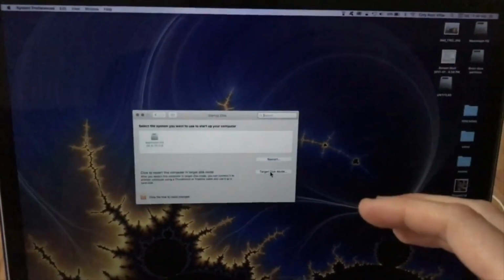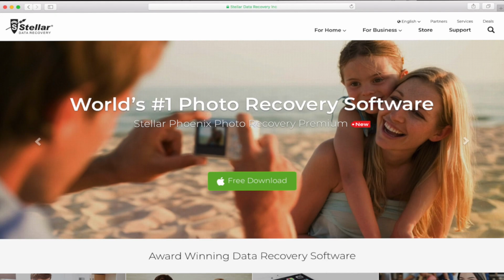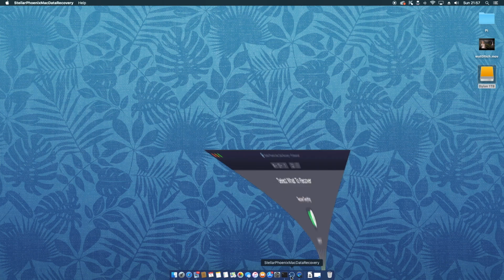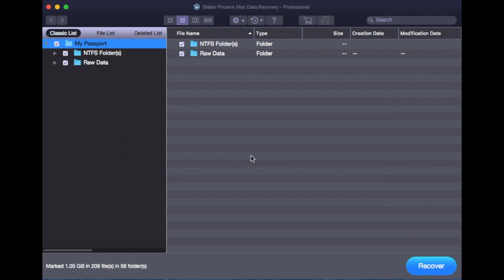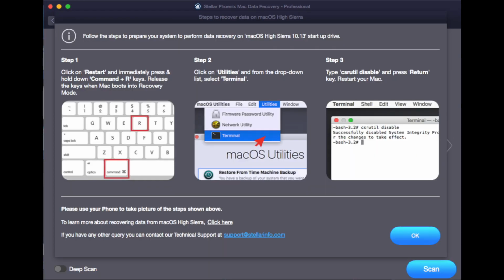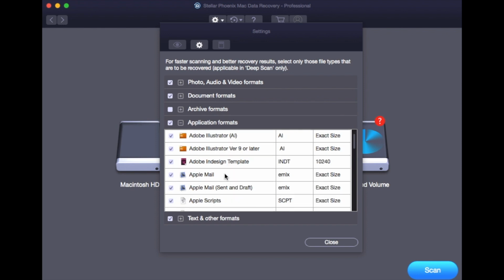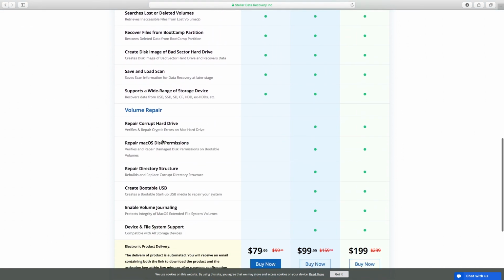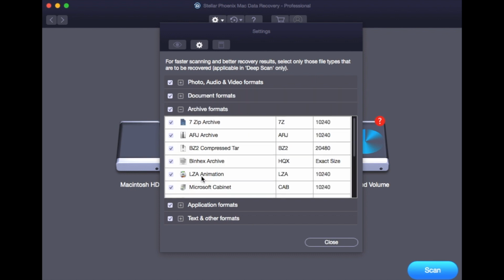Restoring lost files on macOS: Stellar Phoenix Mac Data Recovery - Professional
In this video I review an application for macOS/X that aims to restore lost data either from deletion or from corrupted hard drive partitions.